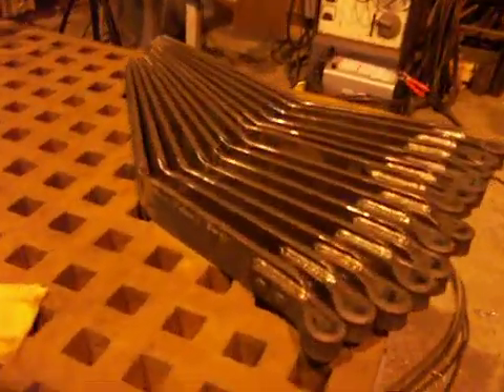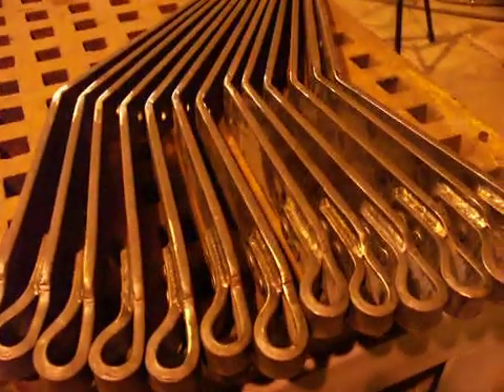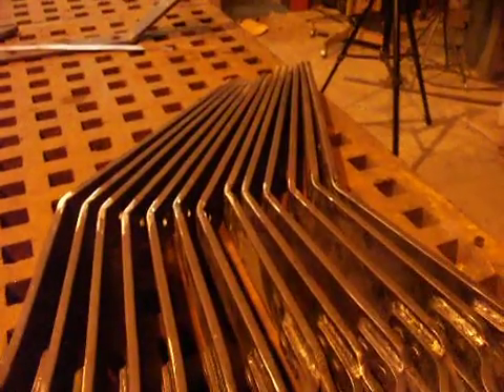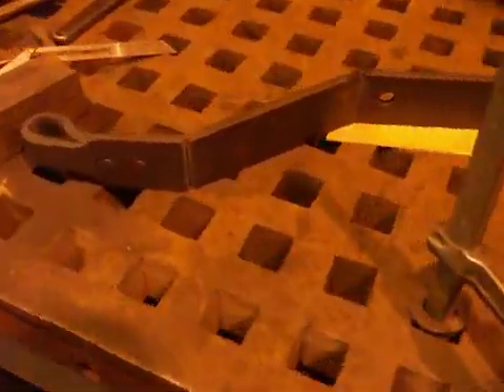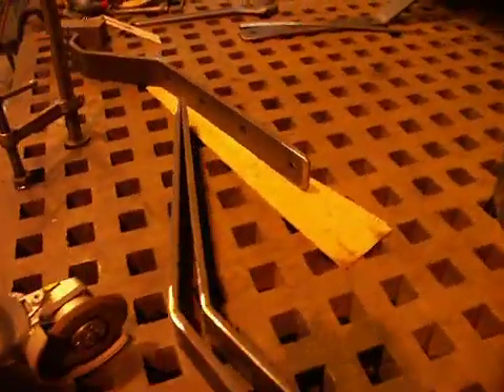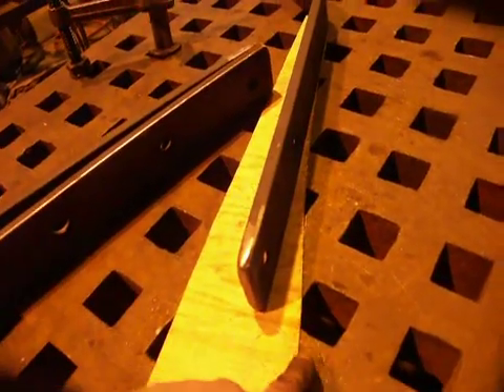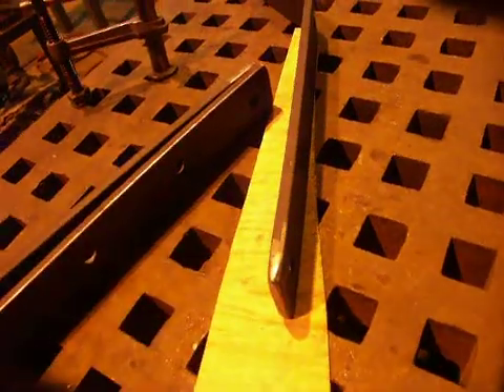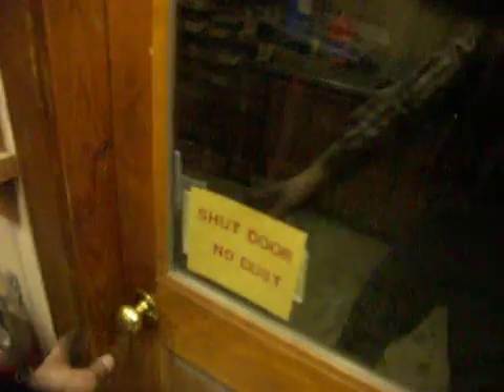chainplate #6 bending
Show how the plate is sawn almost all the way through, bent cold , and then welded so that the bends can be more exact.